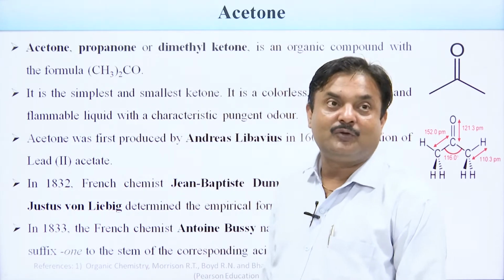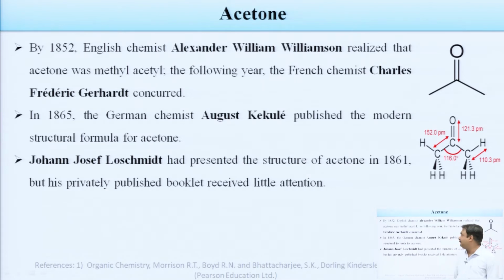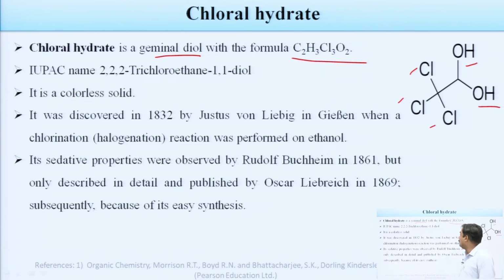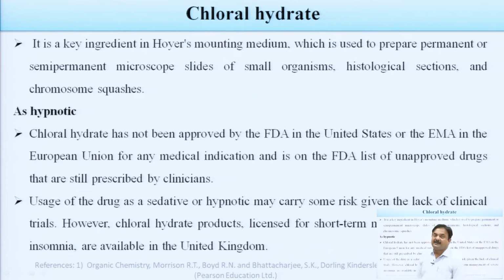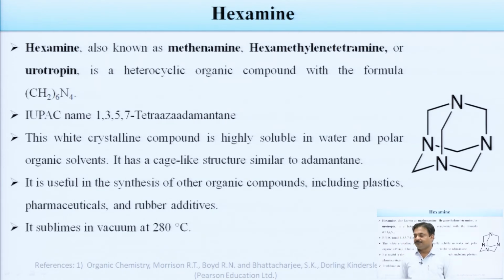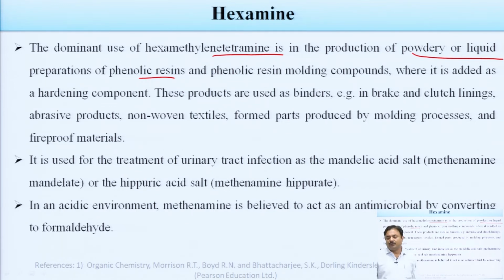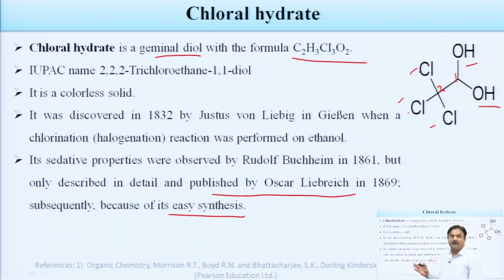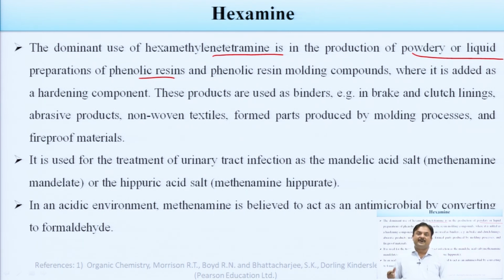Structure and Uses of Acetone, Chloral Hydrate and Hexamine